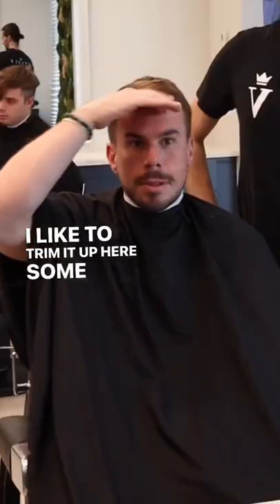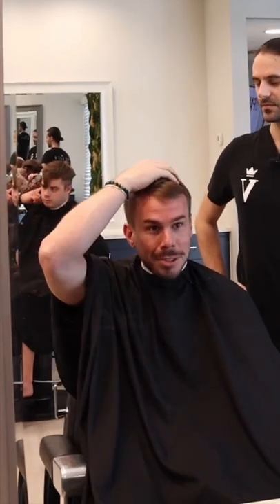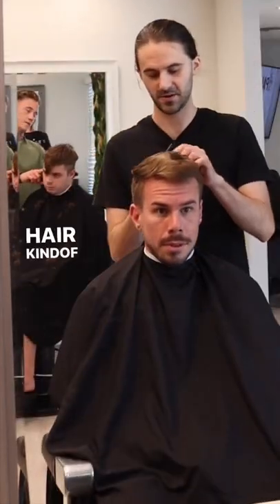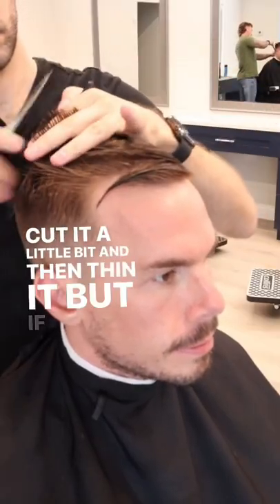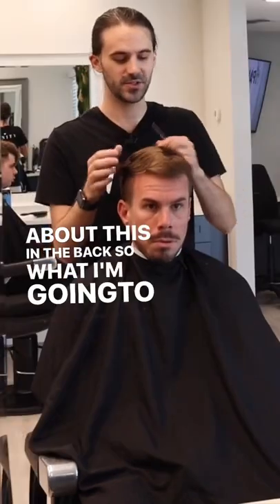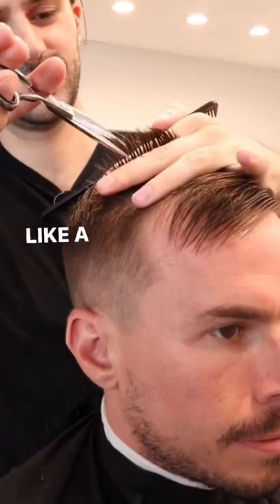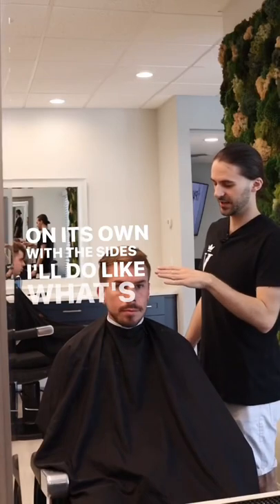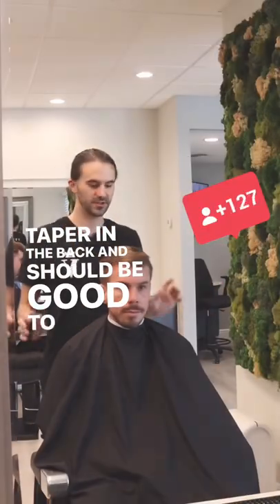First consultation I ever recorded! Be easy on me 🤩